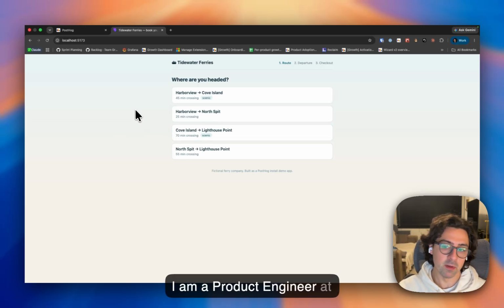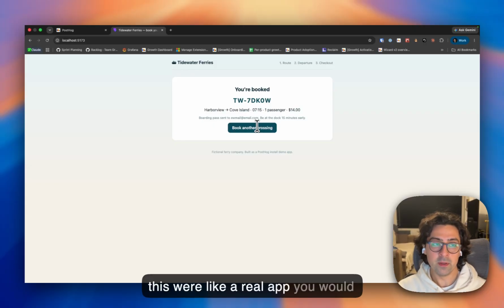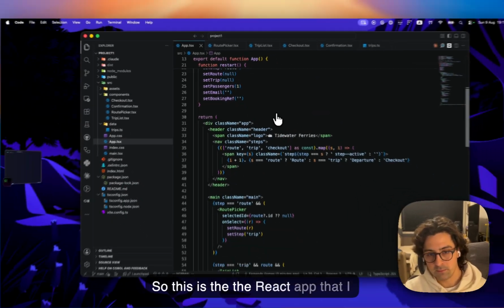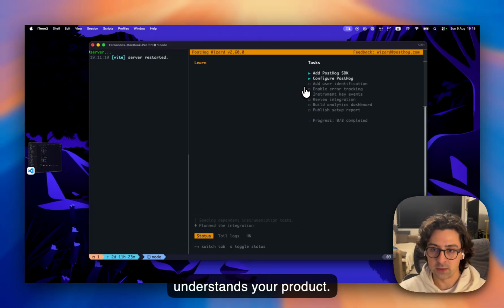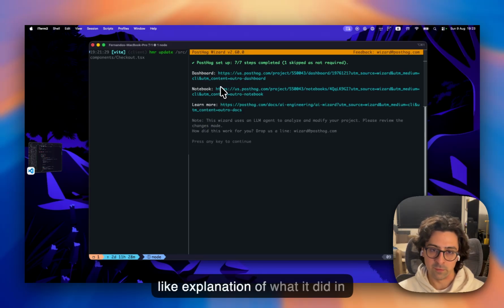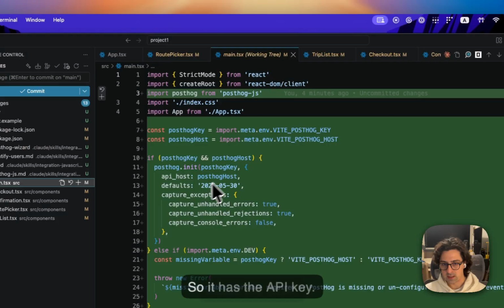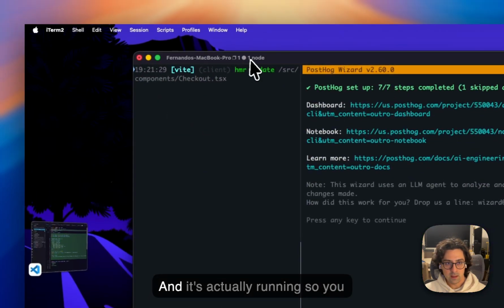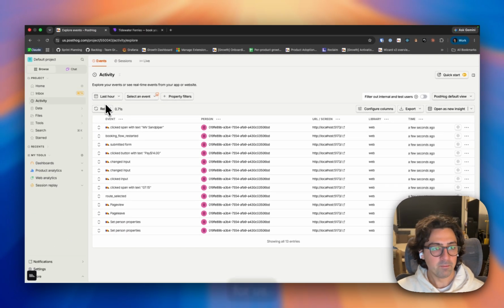How to install PostHog using the Wizard